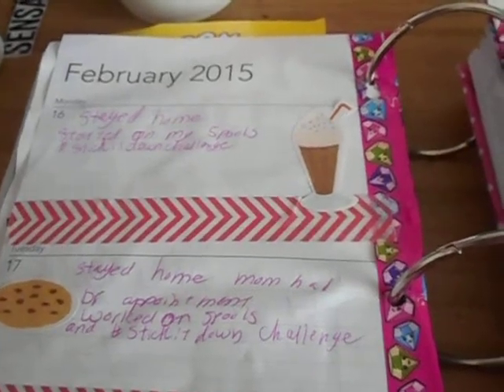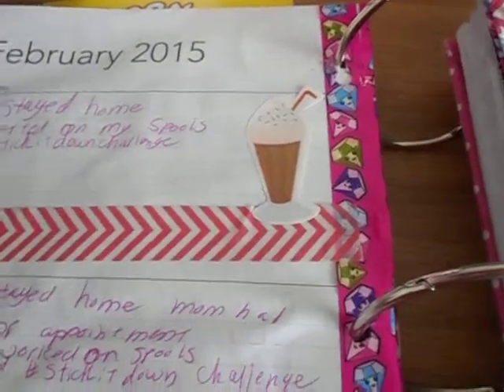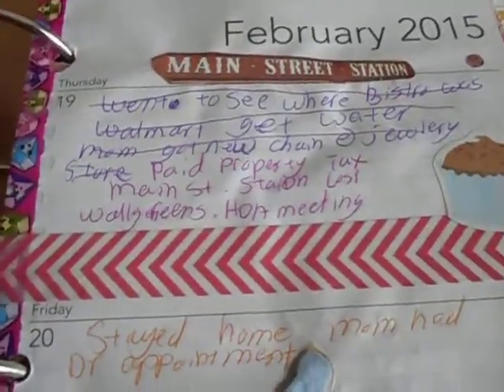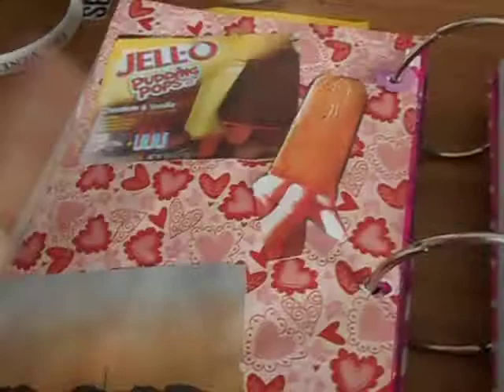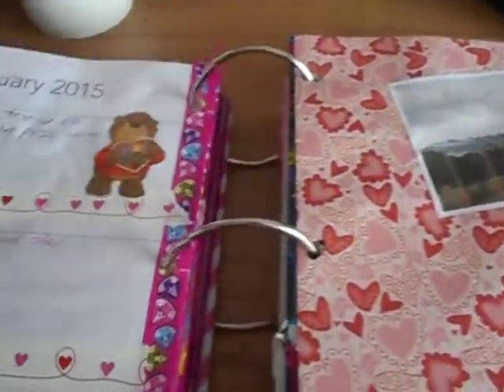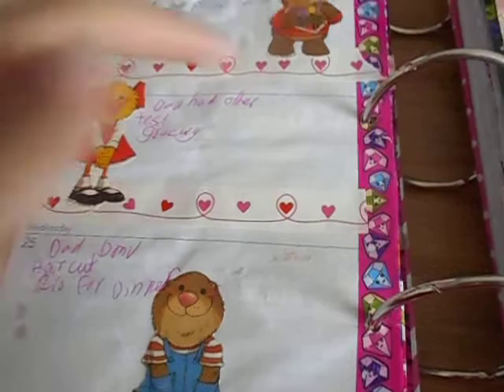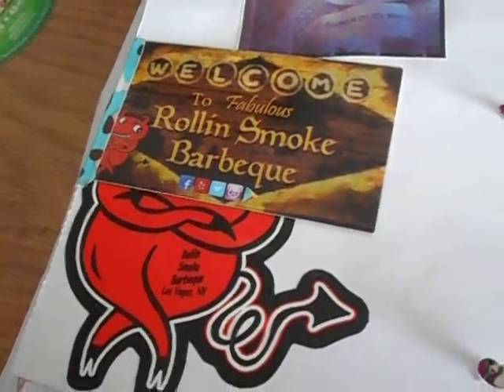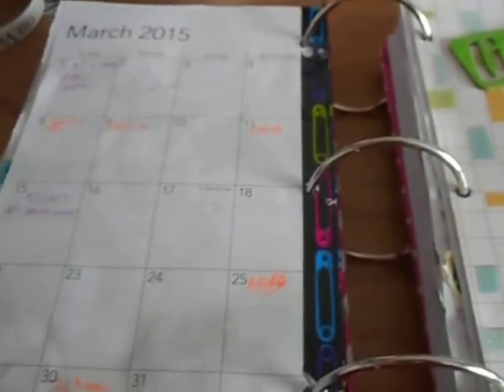Smoosh Journal update Feb 16-March 1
Smoosh planner update. I tried doing this in one video but i gabbed to much. so you get 3 videos today. lol